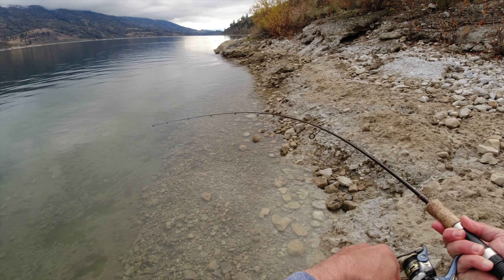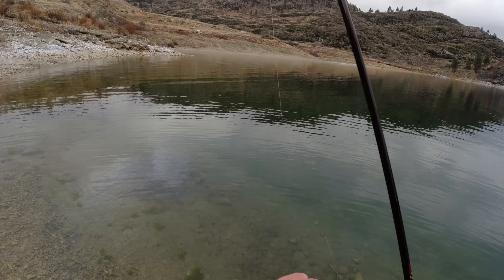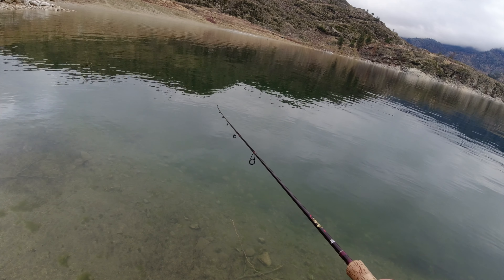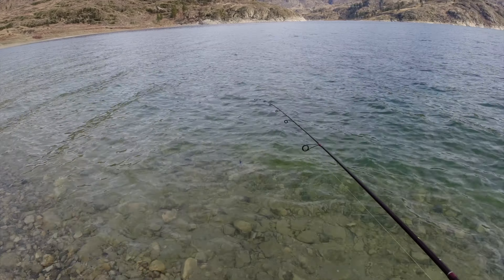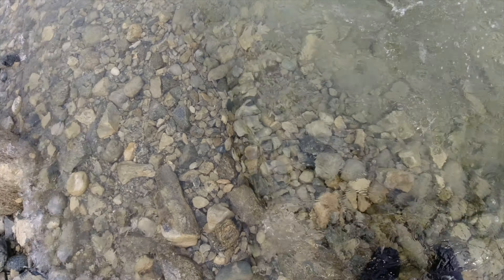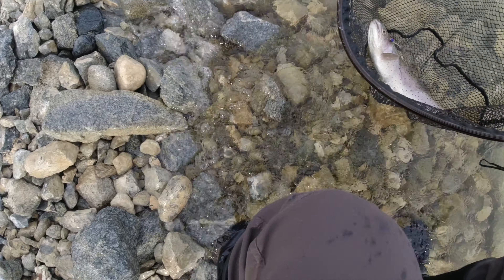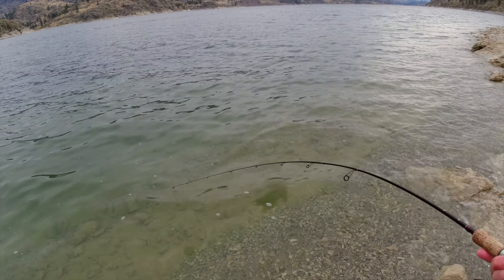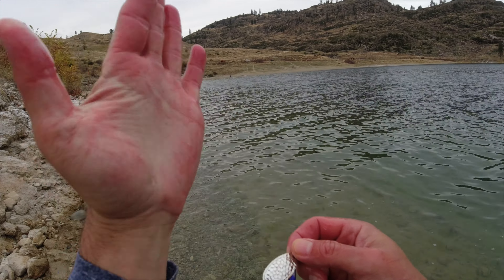Throwing Big Spinners for Trout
Sometimes you just have to pull out the big lures to get the bite going. On a recent trip to Omak Lake I couldn't find any fish on smaller lures so I decided to try some bigger lures. That turned out to be just what they wanted.

- Pflueger President 25 Spinning Reel
- Okuma Celilo UL Trout Rod